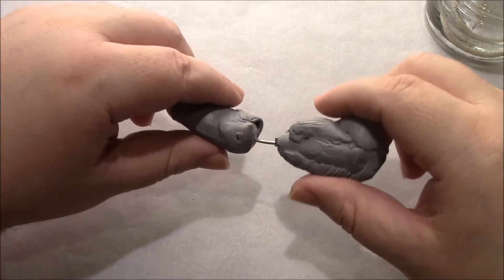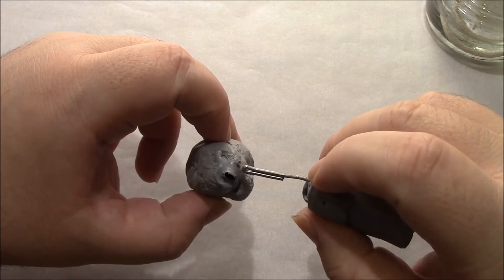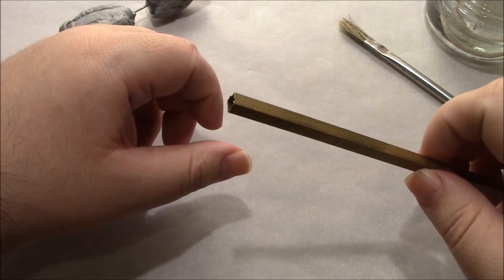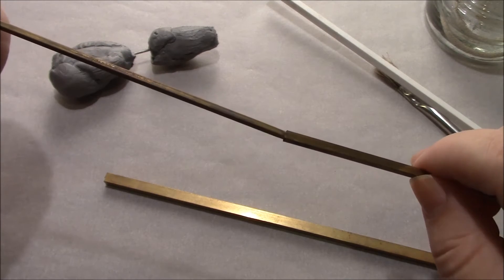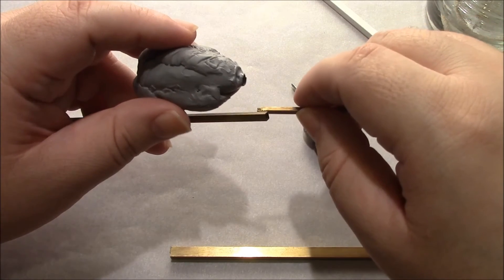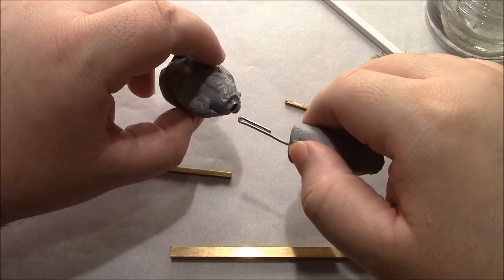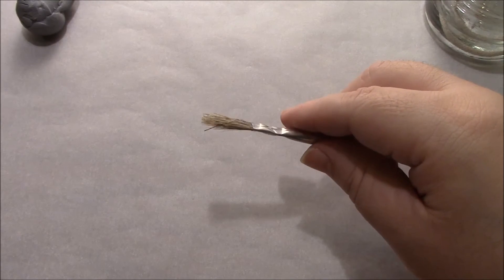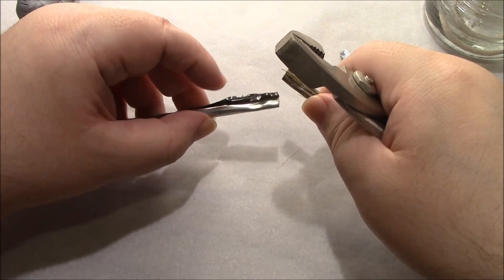CX5 - Detachable wire armature technique part16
Now I think I got it. I reinforced the socket inside the wax so that the wire remains more stable. The previous steps started out ok, but after heavy use the wire seemed to gradually wore down the hole I created in the wax.